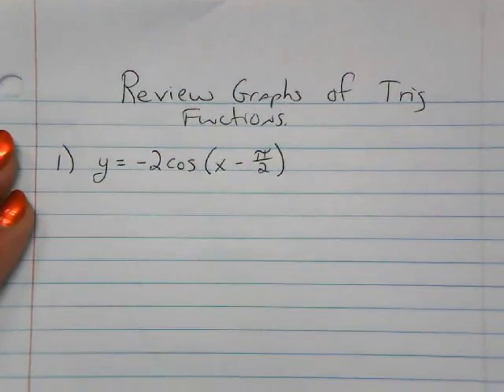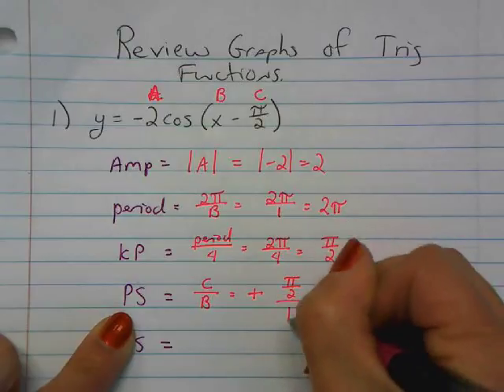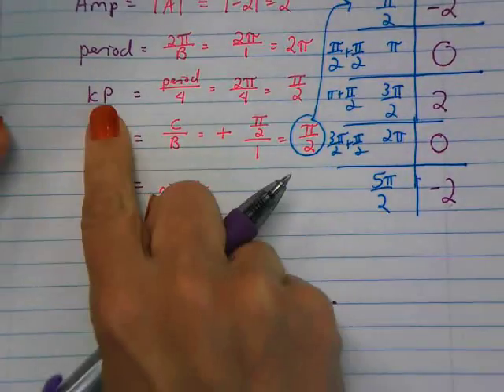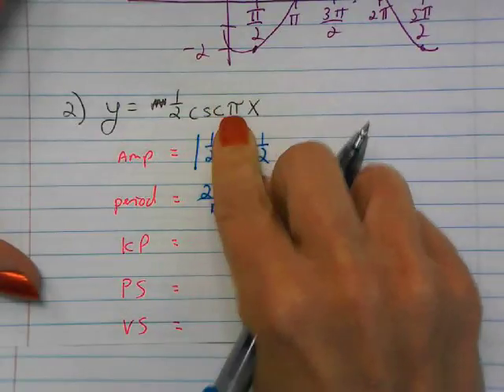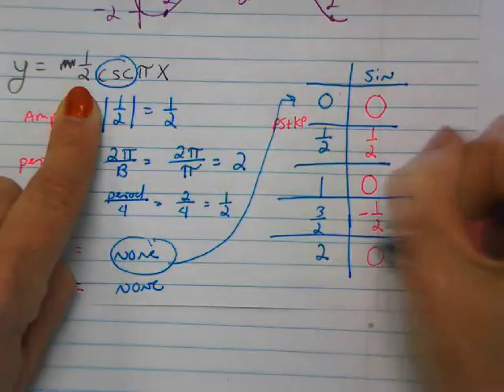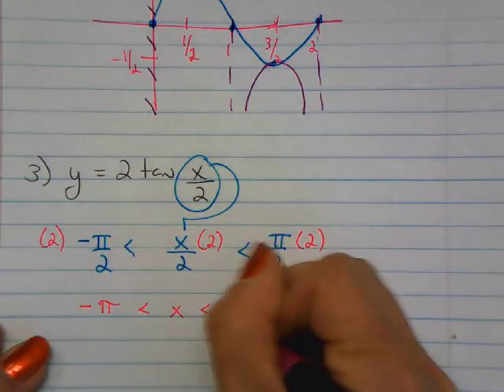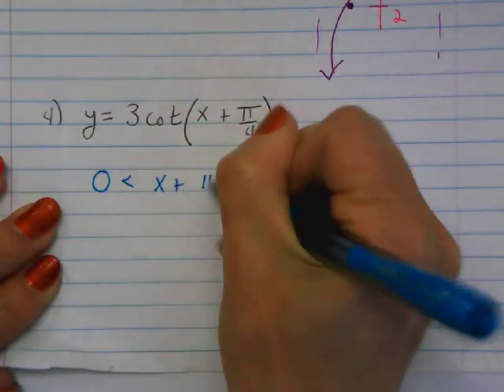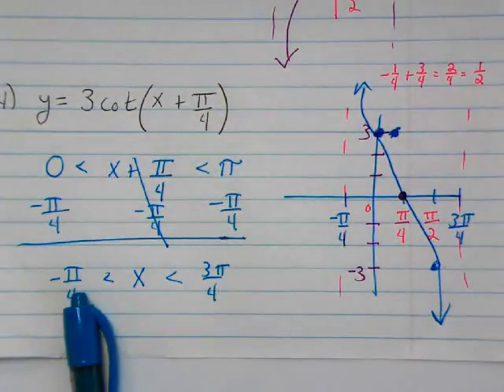Advanced Math Video Review Graphs